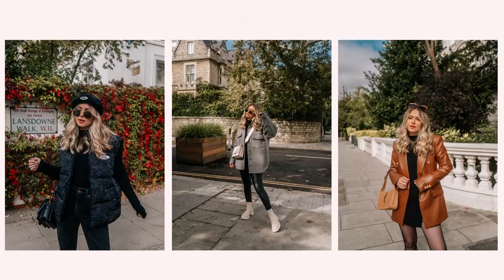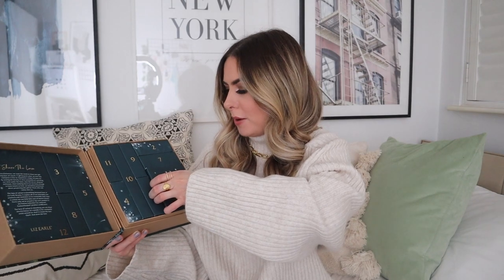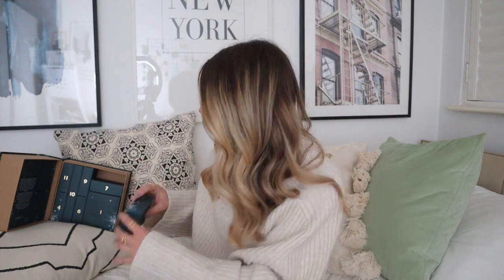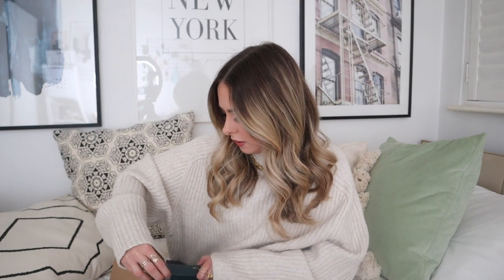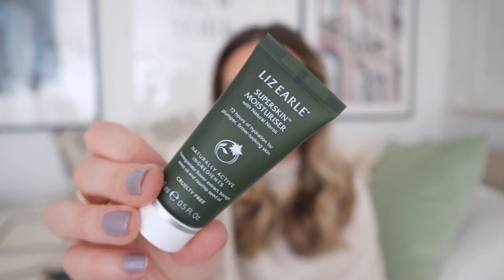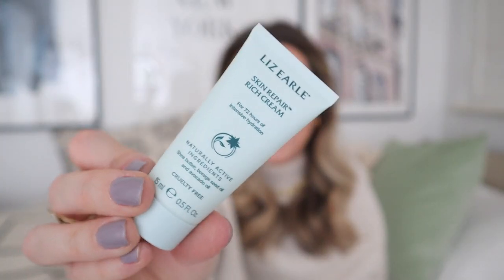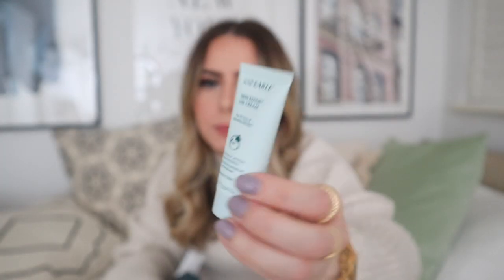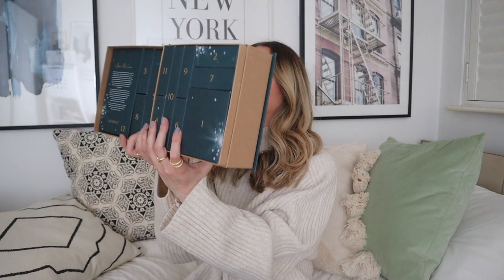LIZ EARLE BEAUTY ADVENT CALENDAR UNBOXING AND REVIEW CHRISTMAS 2021 | Exclusive to boots.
Hiya! Tis the season, the advent calendars are back for 2021. Today I'm unboxing and reviewing the Liz Earle Beauty advent calendar exclusive to Boots. Worth £125, but sold for £60 I think it's a bargain.